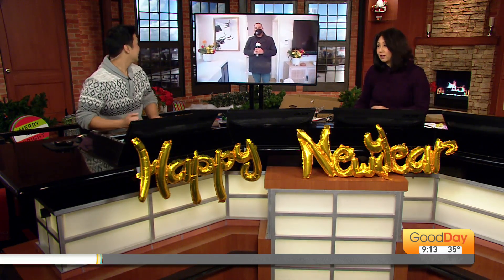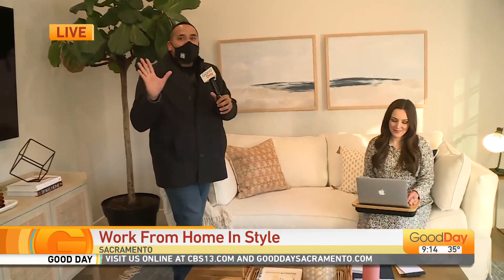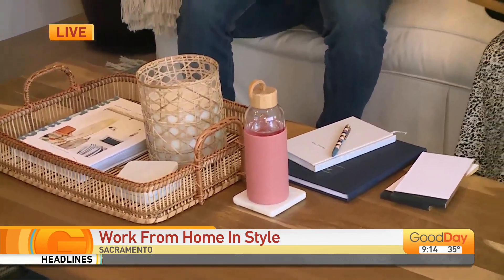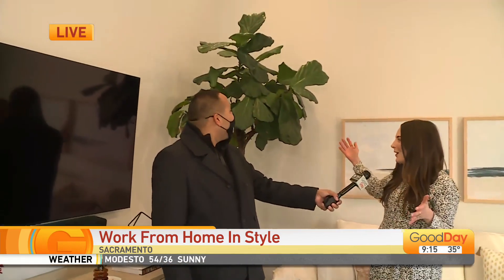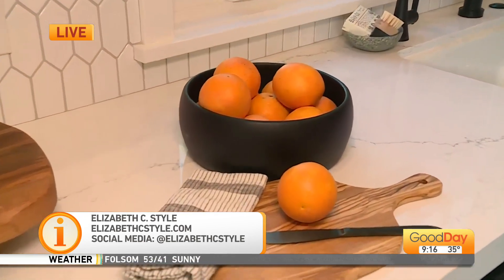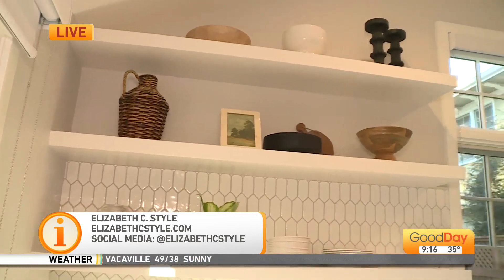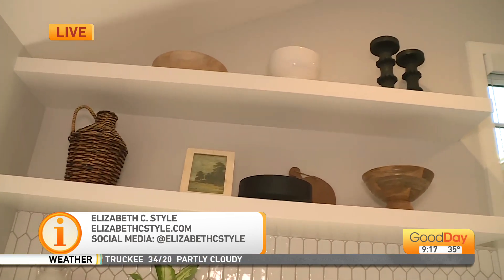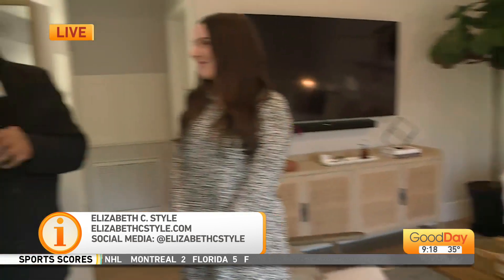Elizabeth C. Style Interiors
Elizabeth Comstock is a designer and owner of Elizabeth C. Style Interiors which offers modern and balanced interior design with top notch service to help people live their best lives in their home or business!